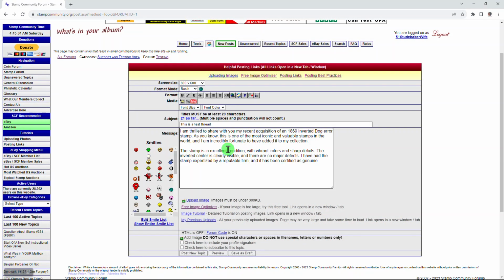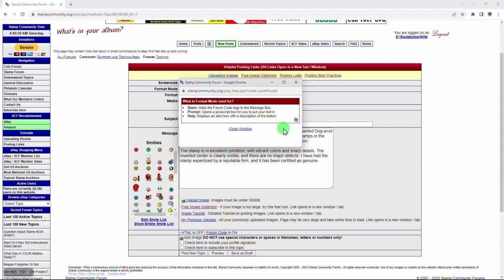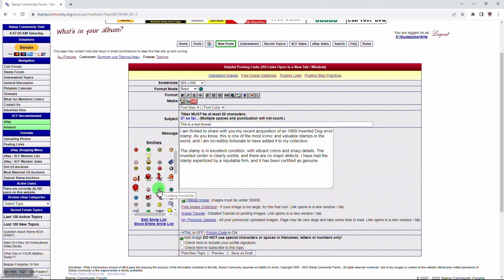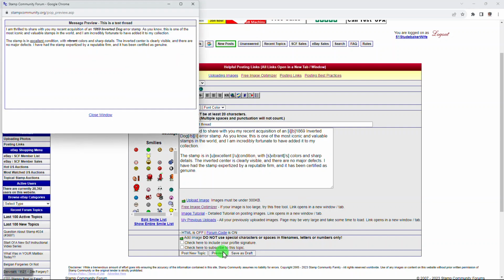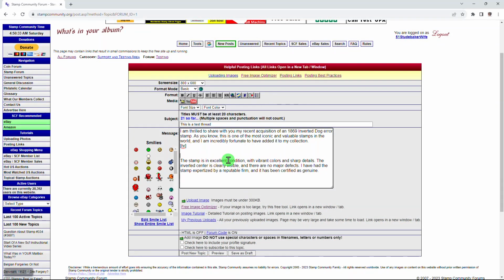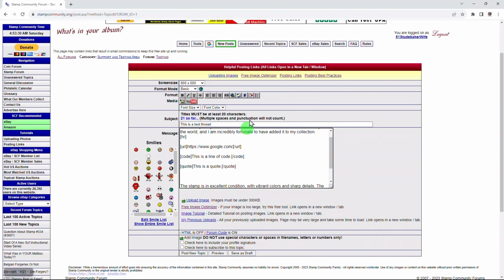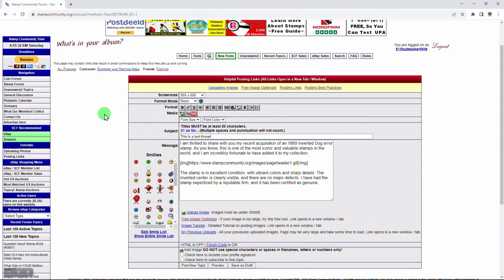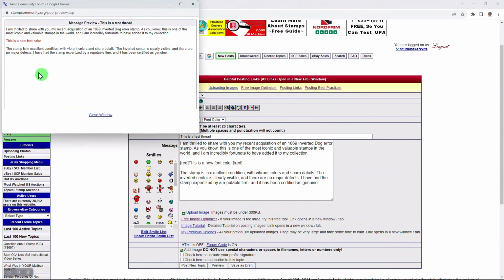How To Use Text Editor In The Stamp Community Family Forum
This 'How To' video will help you become familiar with the text formatting features of the Stamp Community Family forum text editor tool.

The Stamp Community Family forum is one of the largest and most welcoming online community of stamp collectors from all over the world. Whether you are a seasoned philatelist or a newcomer to the hobby, we are here to share our knowledge, passion, and enthusiasm for stamps and postal history.

Developed and produced by Don Denman - StampSmarter.org